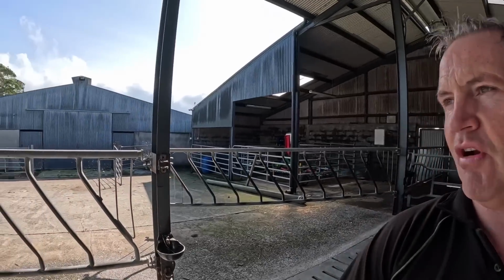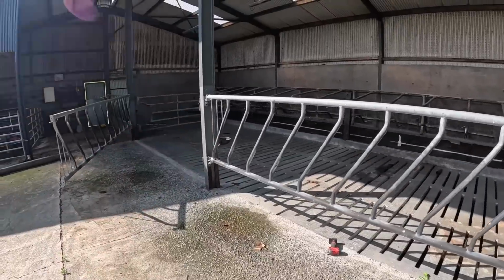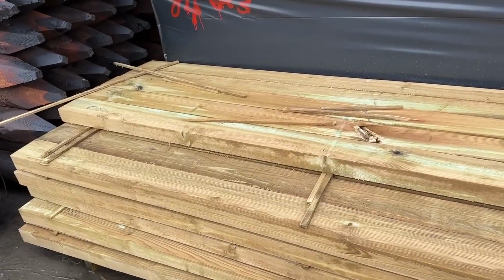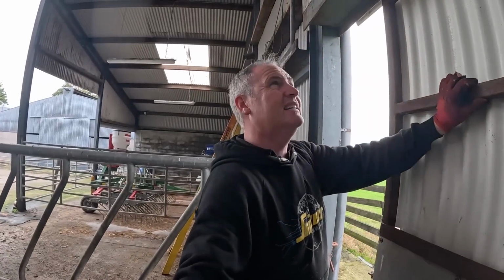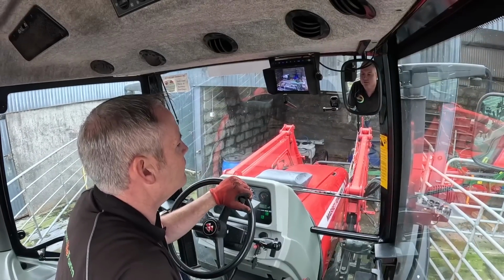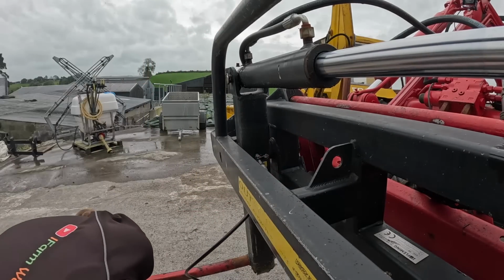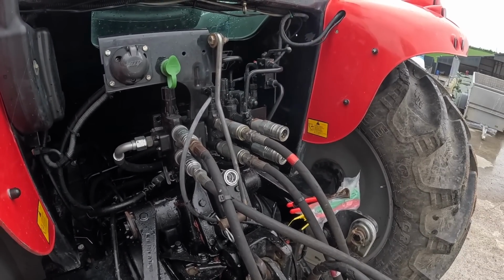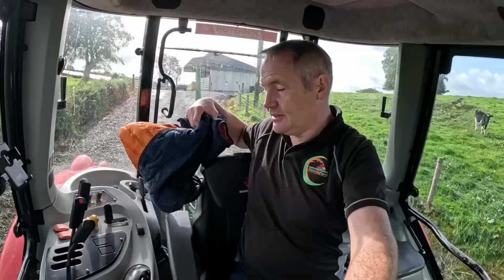Job Most Farmers Dread Every Year | The Graft Begins.. And Look Who Came To Visit!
In todays video we tackle in to getting our sheds ready as the cows come in early due to the extreme weather, plus we get a visit for The Funky Farmer And Farmer P

Check out our Amazon store front for a list of some of the things we use to make these videos and find generally useful.